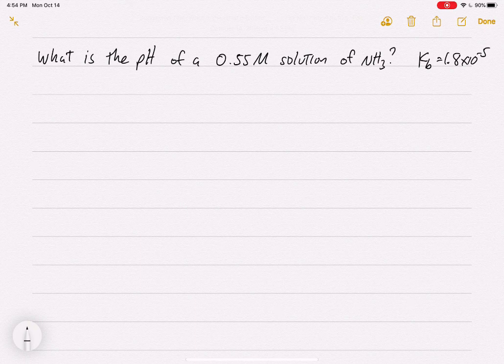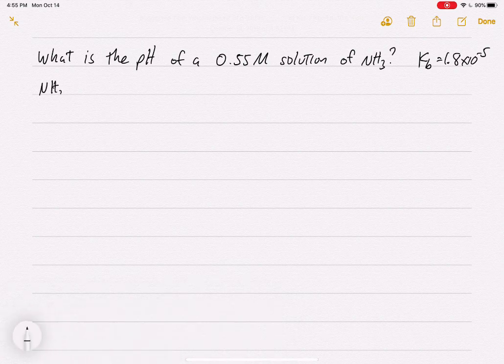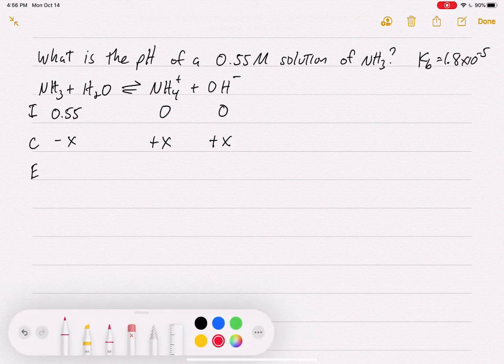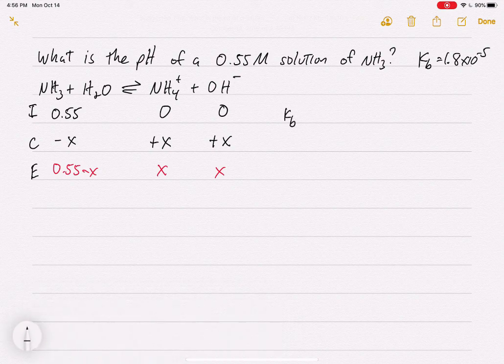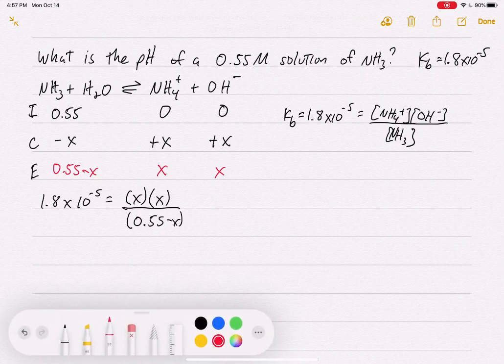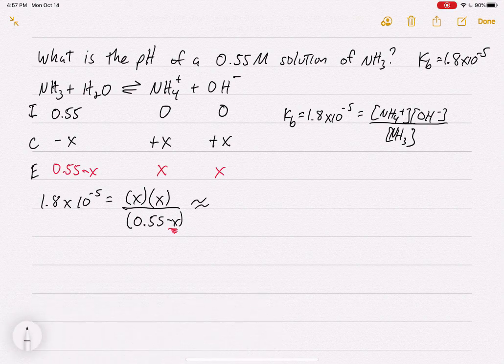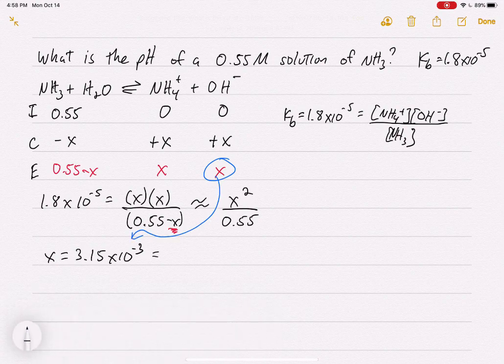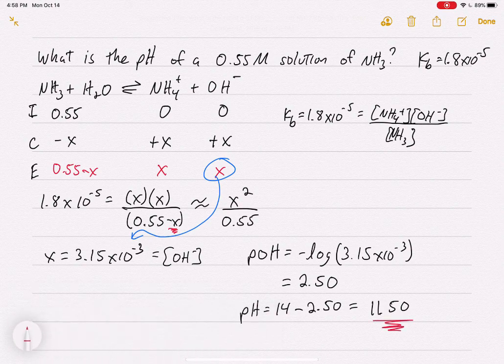pH of a Weak Base